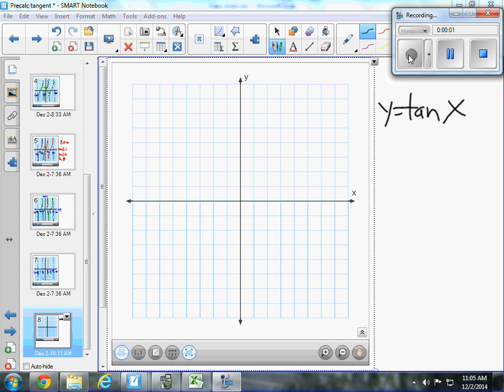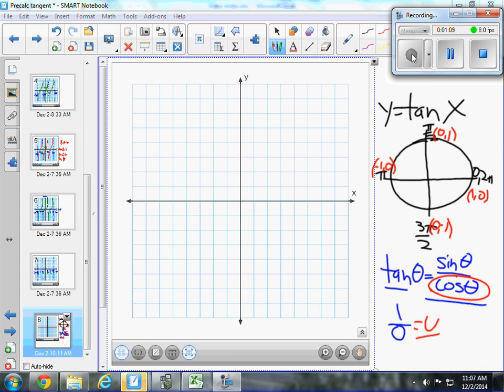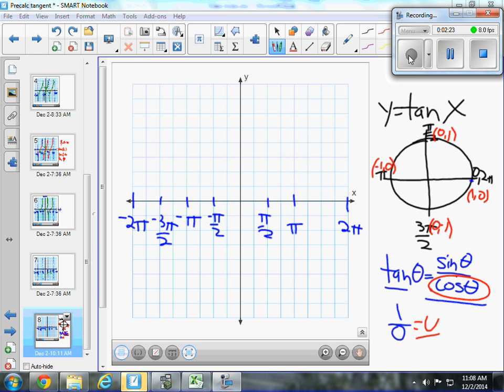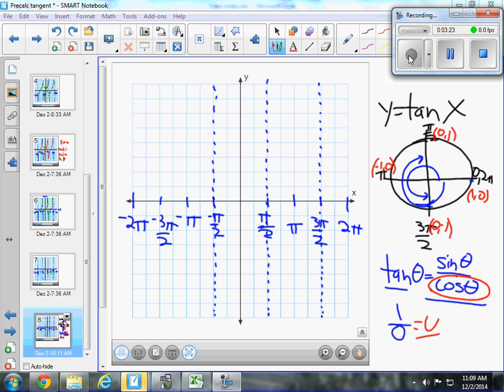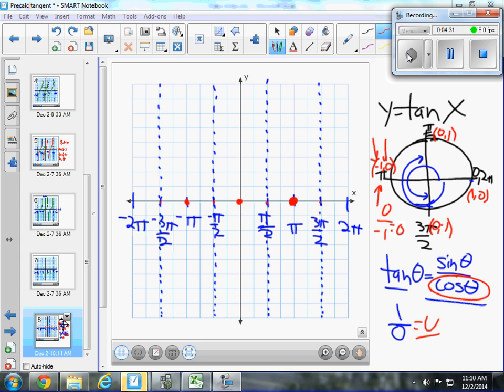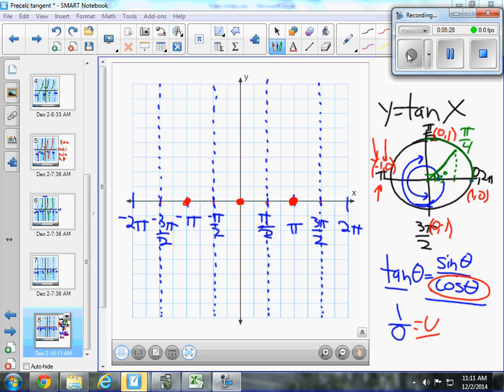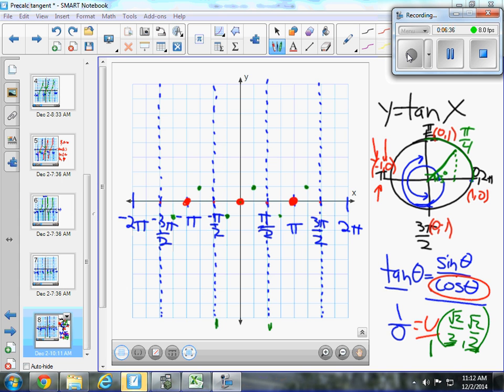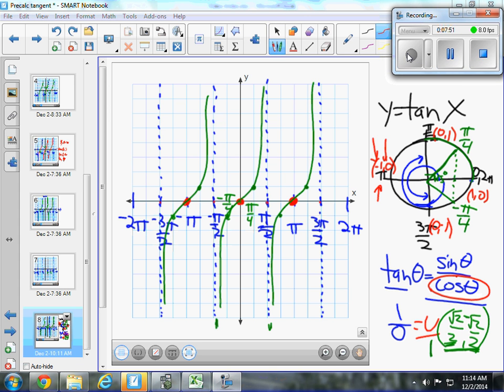Tangent how to graph the tangent function